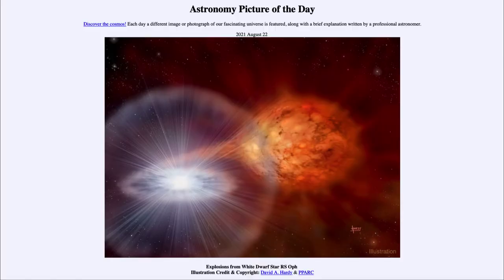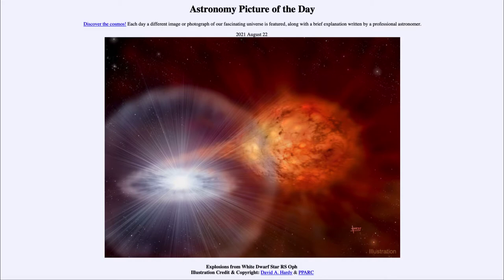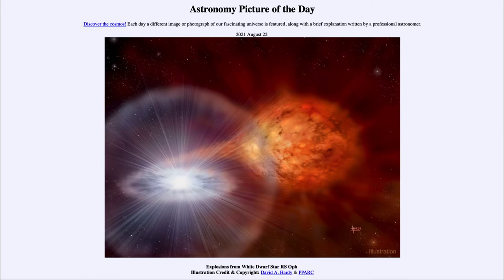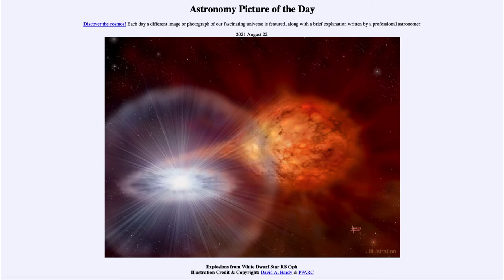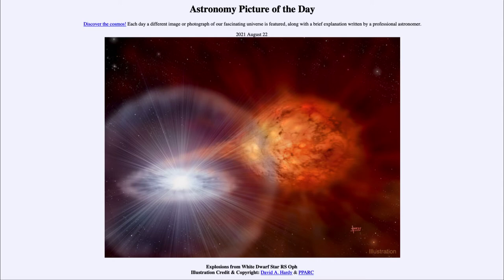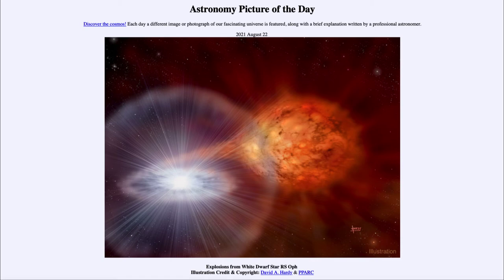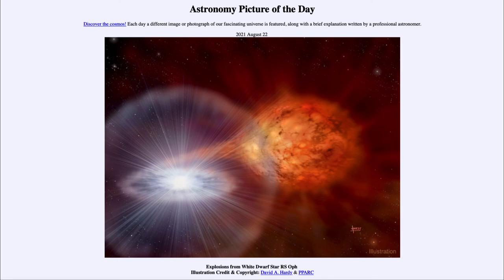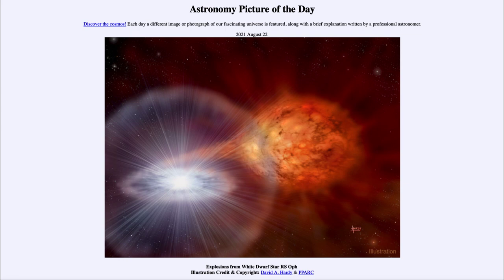2021 August 22 - Explosion from White Dwarf Star RS Oph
In today's image, we see an artist's conception drawing of the RS Oph system. Matter is being transferred from an ordinary star to a compact white dwarf. Eventually this leads to an explosion on the surface fo the white dwarf known as a nova.